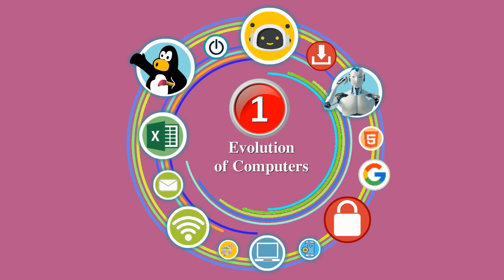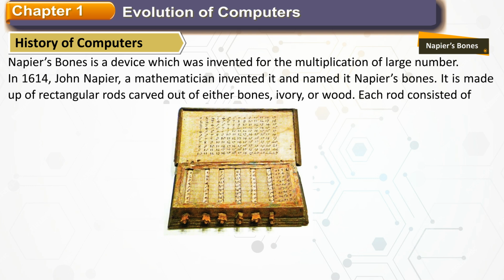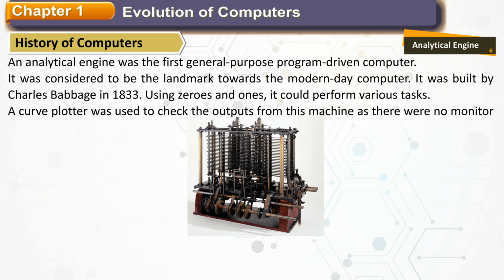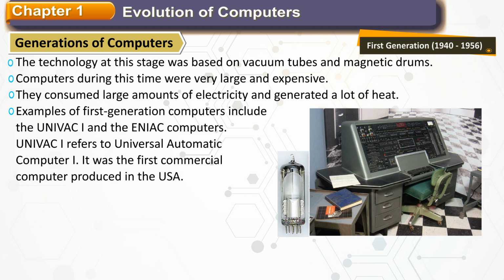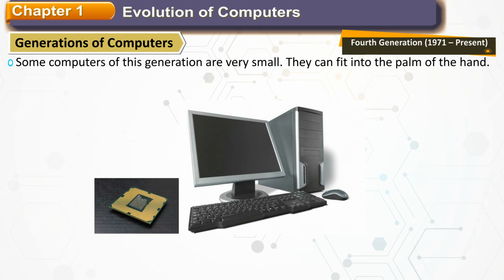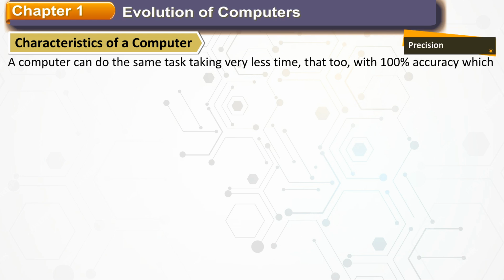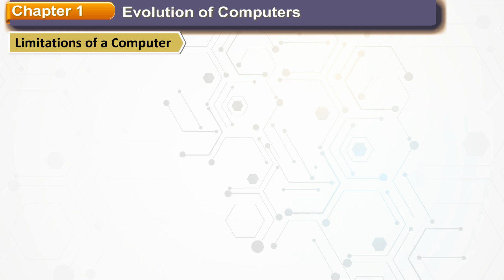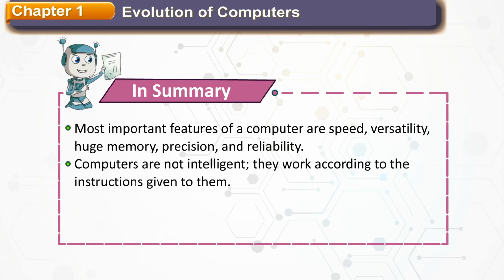Think Digitally Book 5 : Chapter 1 - Evolution of Computers